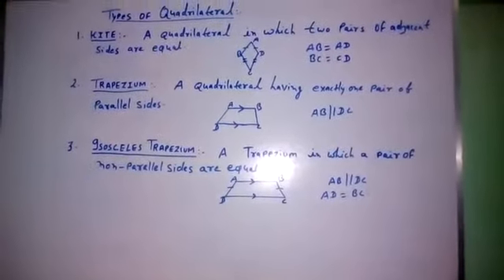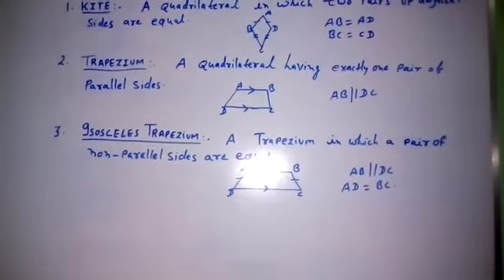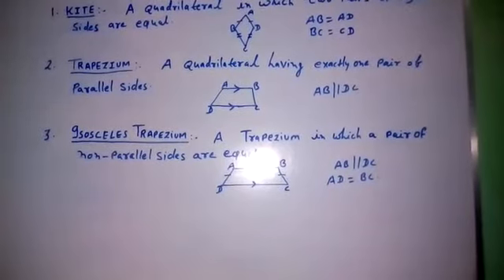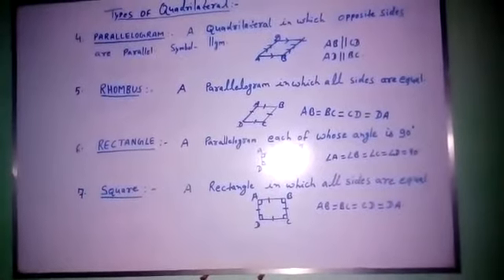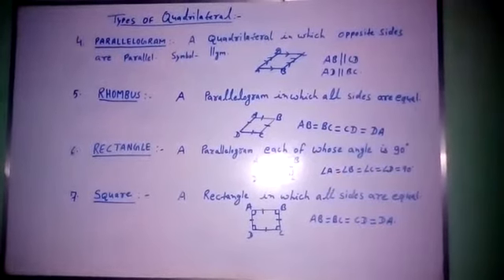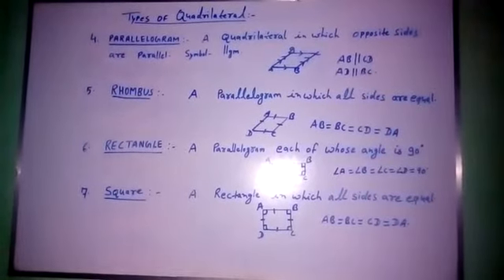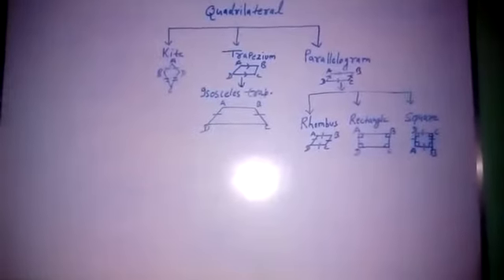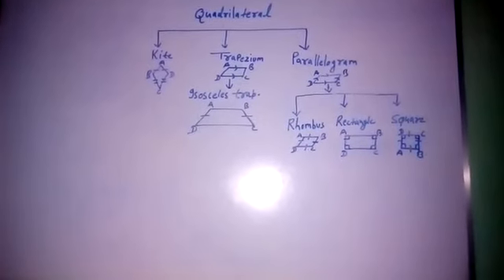UNDERSTANDING QUADRILATERALS ---4